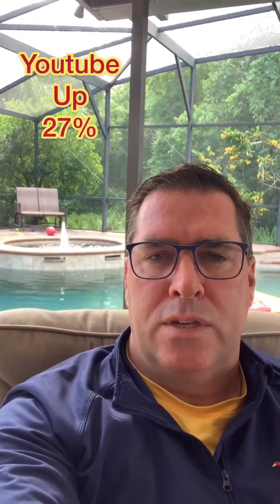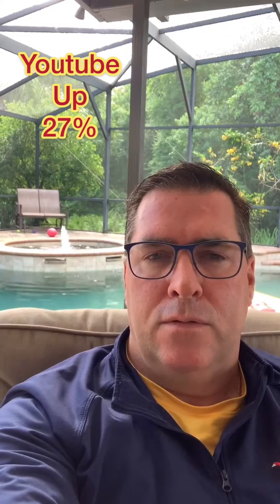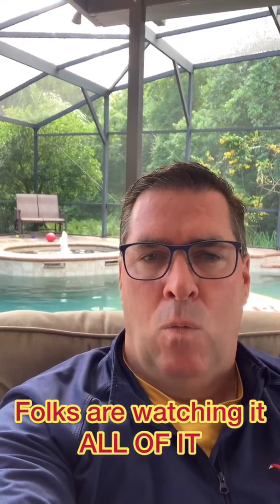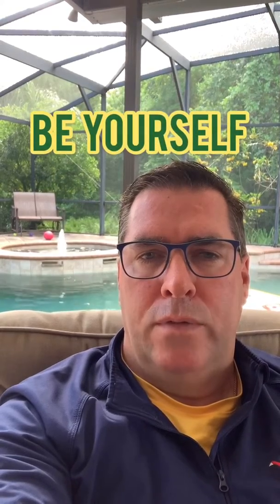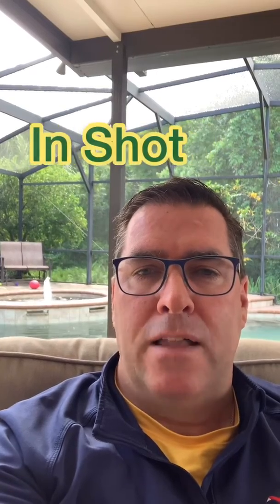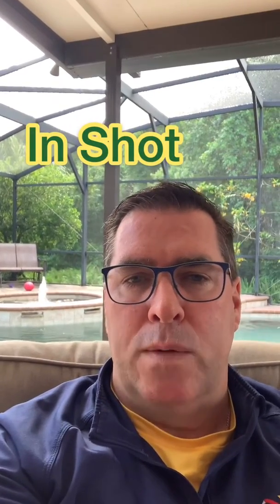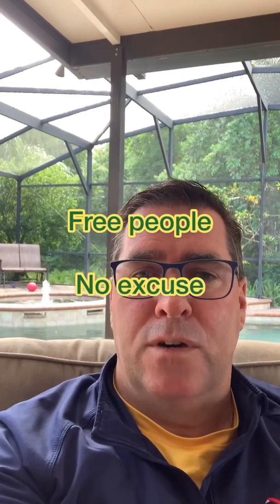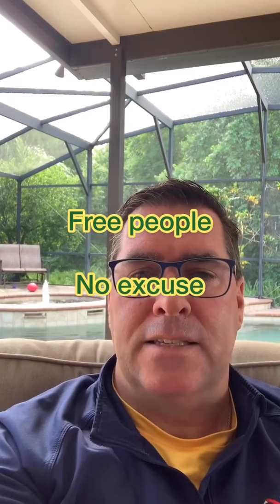Social Media Tip of The Day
A quick video on some easy social tactics to help your business grow and improve its ranking. No matter what kind of business you have video and getting your story out in the market is important and you never know where your story gets shared.